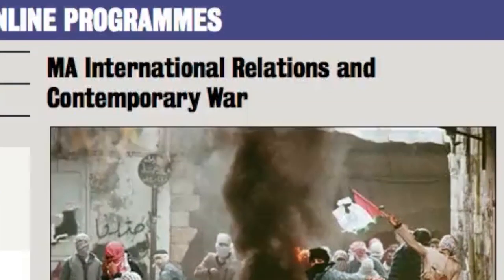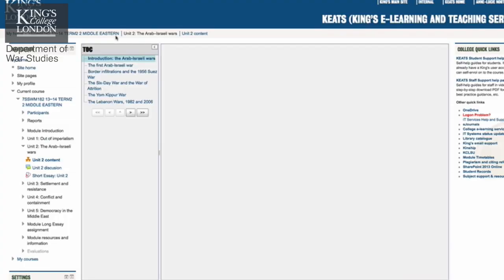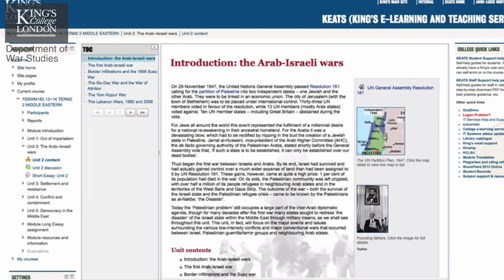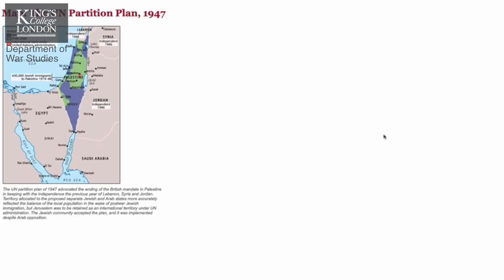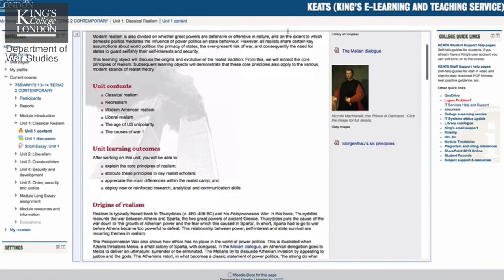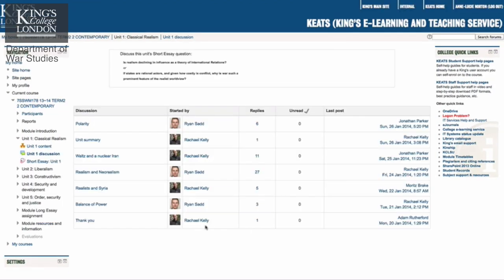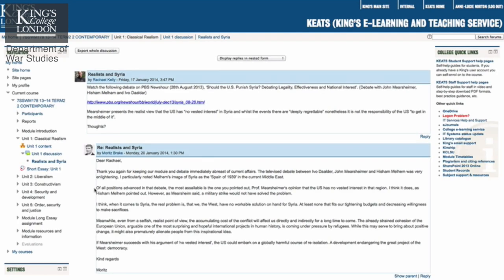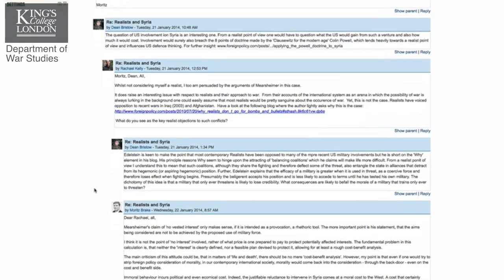MA International Relations & Contemporary War - Dept of War Studies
This Master's programme is entirely delivered online. It provides students with deep and systematic understanding of the historical evolution of the international system and contemporary war, and critical awareness of current problems. More